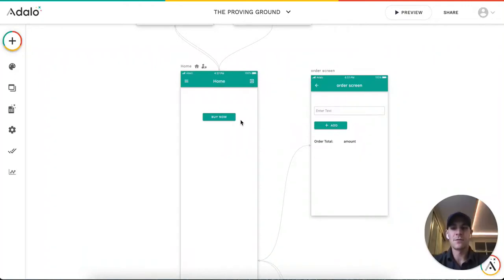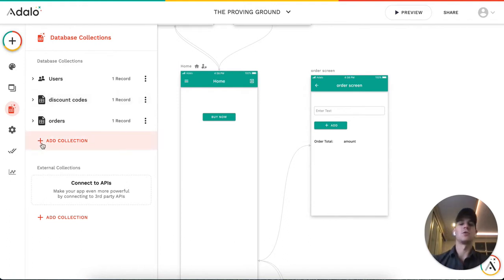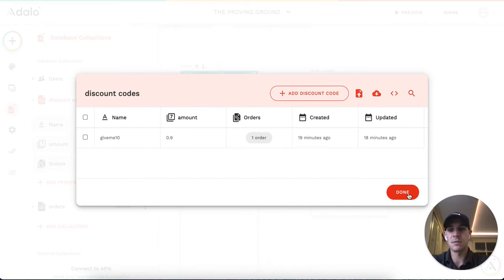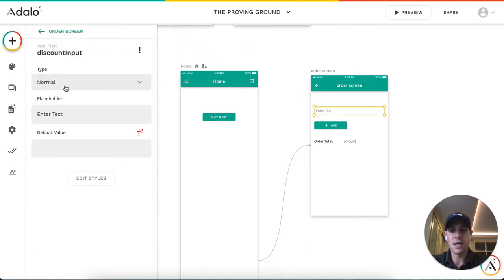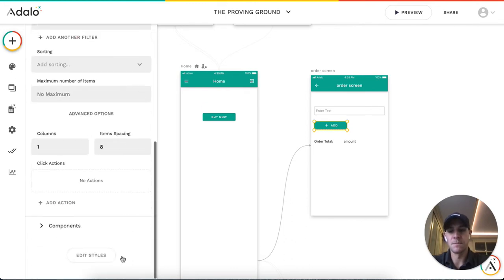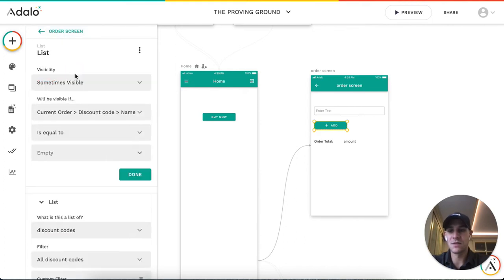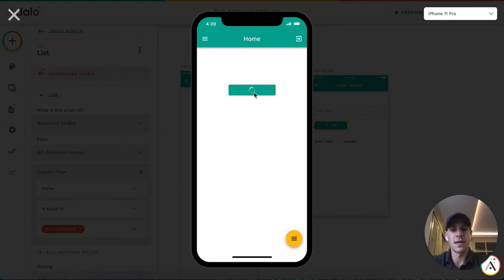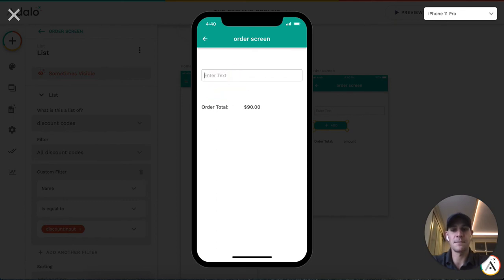Adding a Discount Code to Adalo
Tutorial on how to add a discount code to Adalo

We've launched Knodalo! Our Adalo learning course. If you like my videos, you'll love the course. Head over to knodalo.com to sign up.
Automate Intelligently is a No Code managed service agency. We design, build, and manage No Code tools for startups, SMBs, and NGOs around the world.